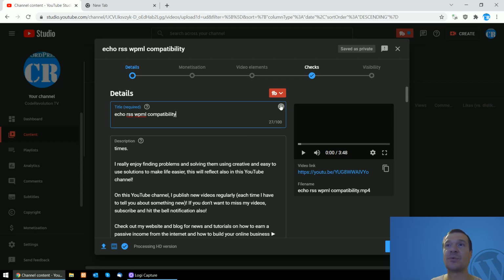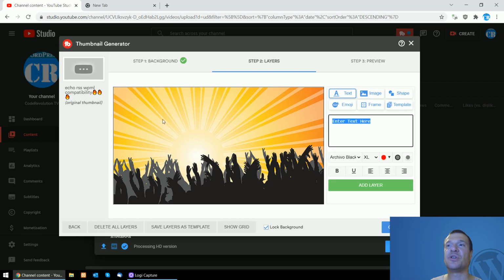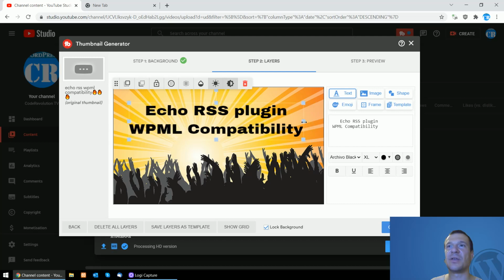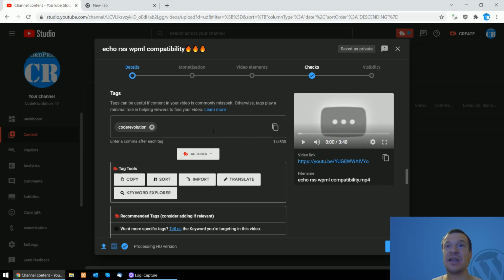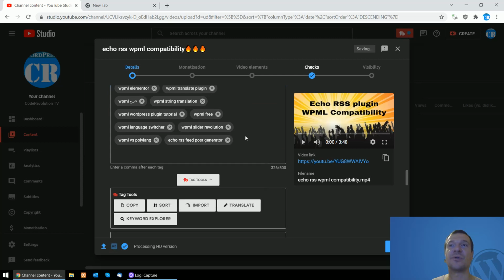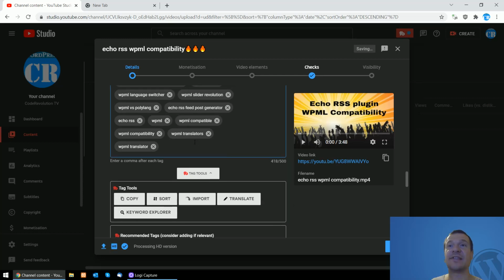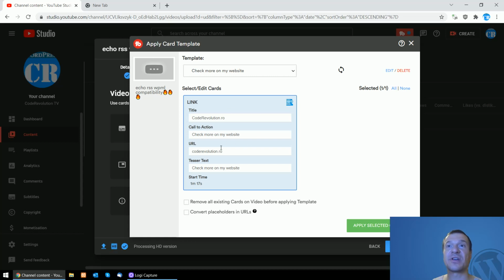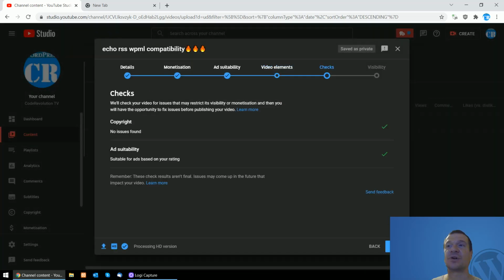How TubeBuddy is helping me upload videos much faster to YouTube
Let me show you have a little Chrome extension is helping me to upload my videos much faster to YouTube! For details, watch this video!

🤔 ABOUT THIS VIDEO 👇
Growing on YouTube can be frustrating, like digging the Grand Canyon with a teaspoon frustrating. I started my channel in 2016 as a way to host video summaries of blog posts for the blogs but didn’t give much thought to the platform by itself. However, this changed over the years and now I am very grateful to have a small little helper tool, which allows me to upload videos faster to my growing YouTube channel.

What is TubeBuddy?
TubeBuddy is a research and planning tool for YouTube creators. The software connects directly to your YouTube account to give you real-time suggestions on videos, keywords, ranking and just about everything you need to grow.

How Does TubeBuddy Help Grow a YouTube Channel?
Through its continuous data collection of the videos and channels on YouTube, the TubeBuddy app is able to guide your decisions on which video topics to target, how to get your videos seen by more people and how your channel compares against other related channels.

Check TubeBuddy and give it a try, it has a free plan, which gives access to some nice features. Check it now!

▶ GEAR I USE IN MY VIDEOS 👇
Microphone: Trust GXT 252+ Emita Plus Streaming Microphone:

Szabi - CodeRevolution.